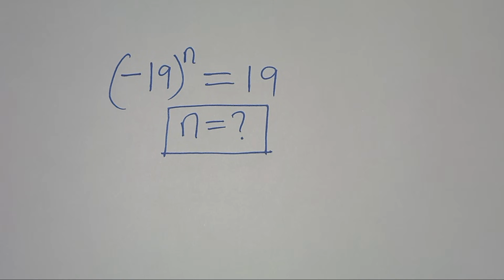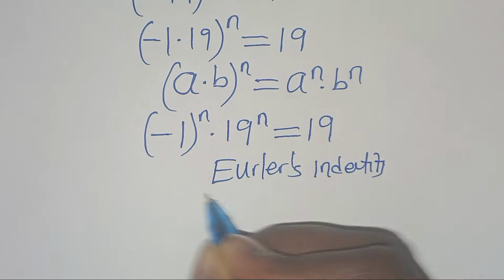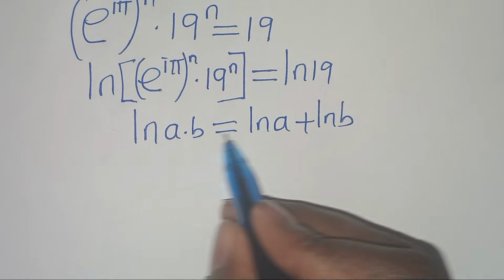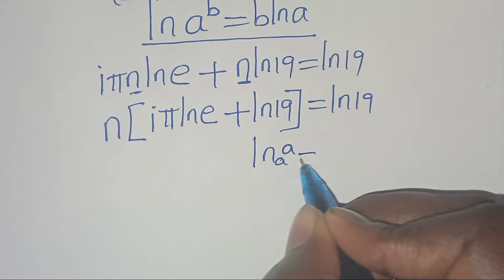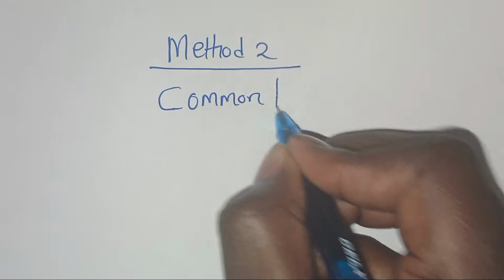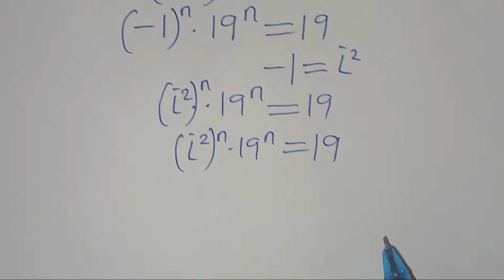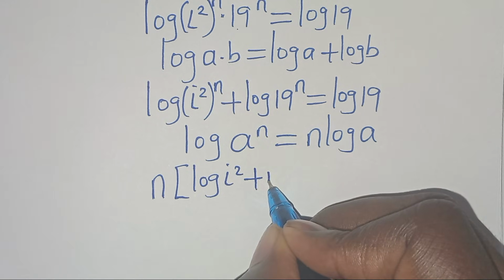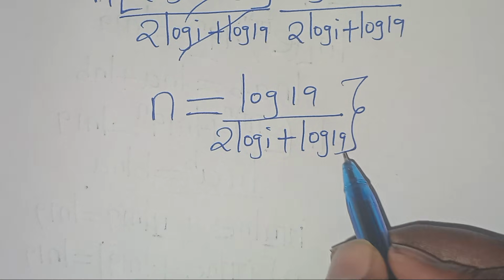Germany | Can you solve this? | Math Olympiad